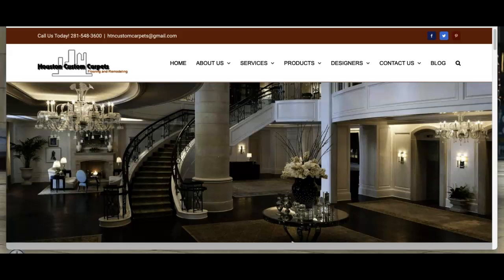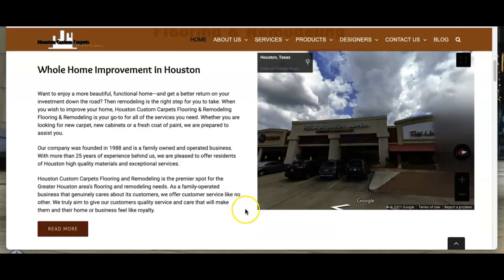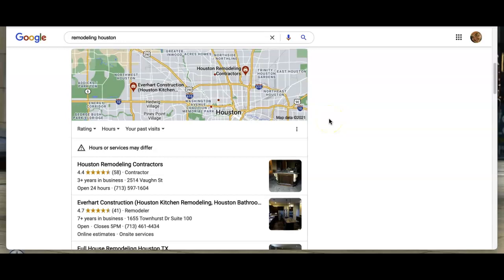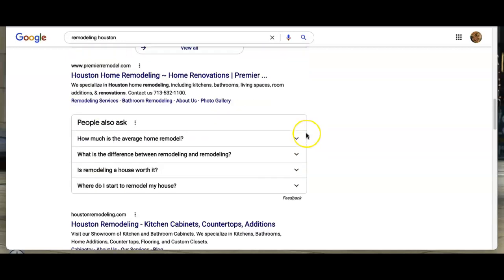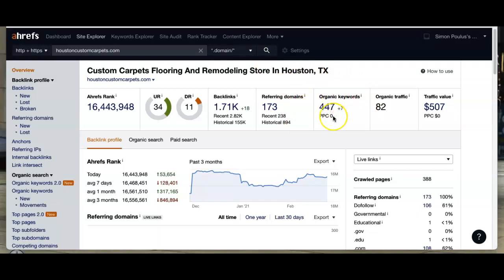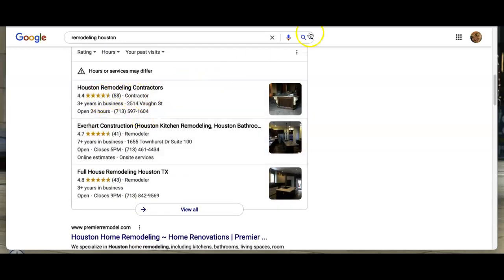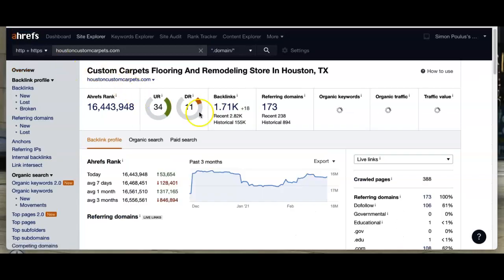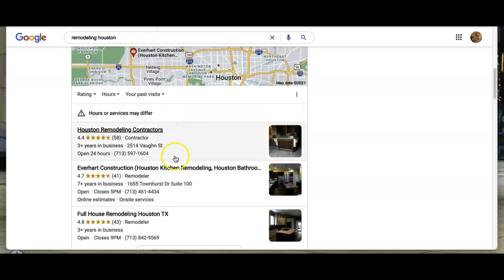Houston Custom Carpets Flooring and Remodeling